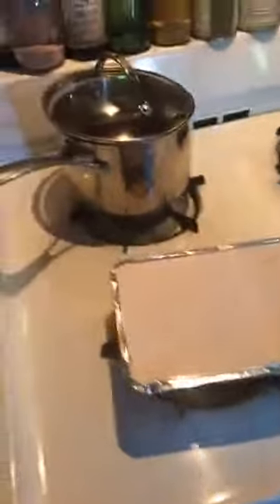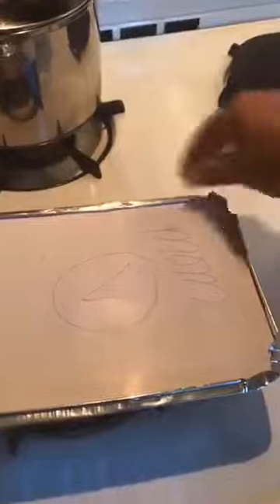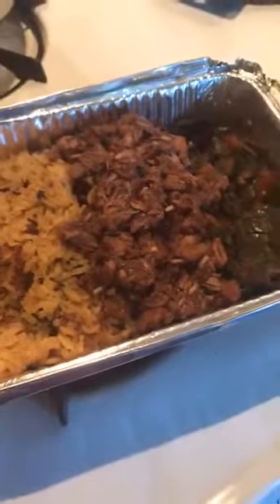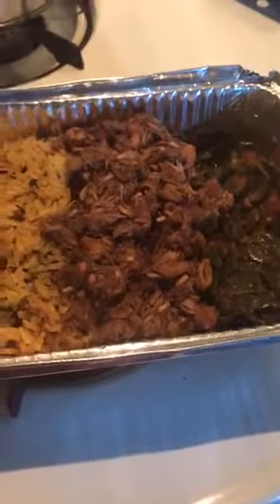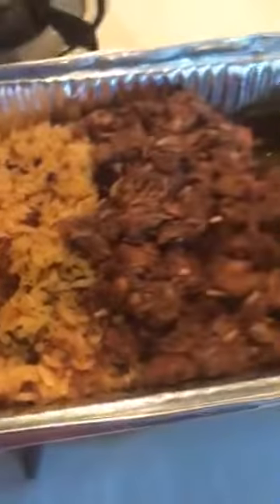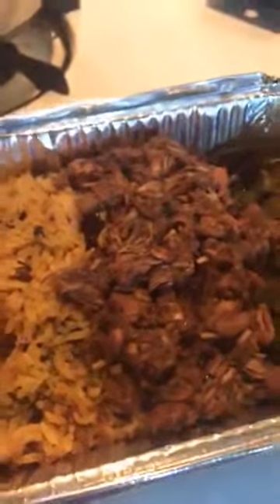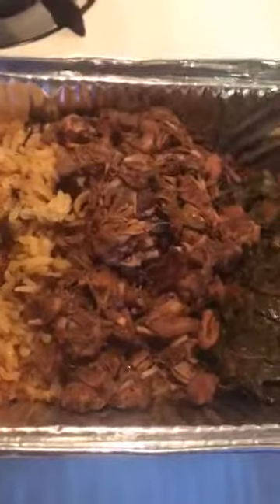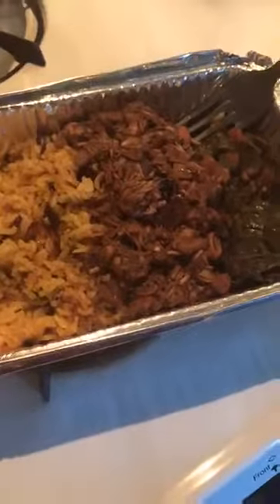Fire&SpiceJerkJackFruit InDa RastaKitchen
Benefits of the plate packaging by Fire&Spice.

Better to transfer from aluminum to glass ovenware when heating.